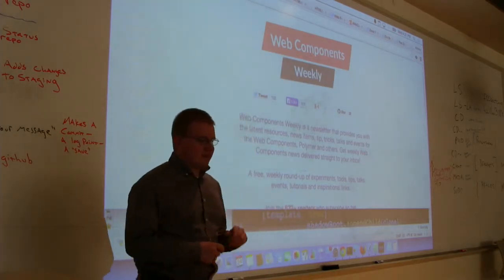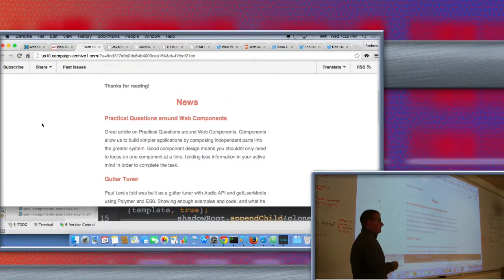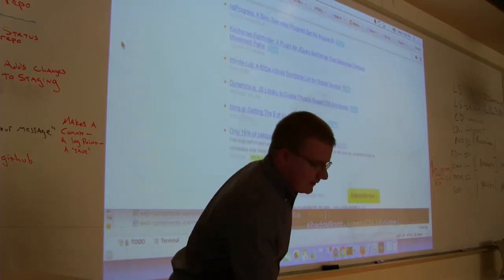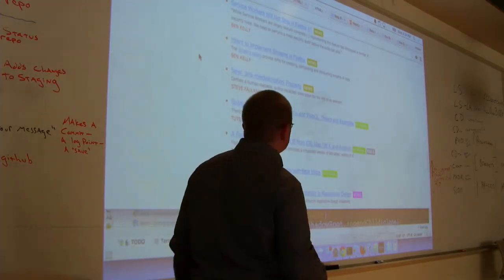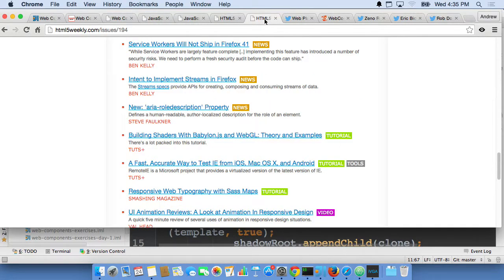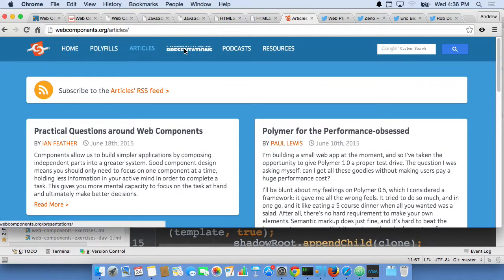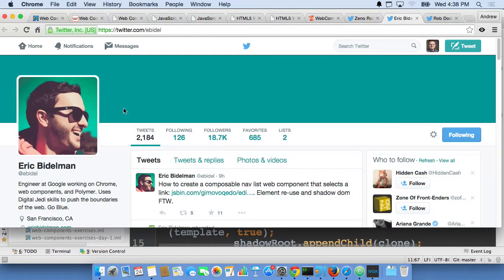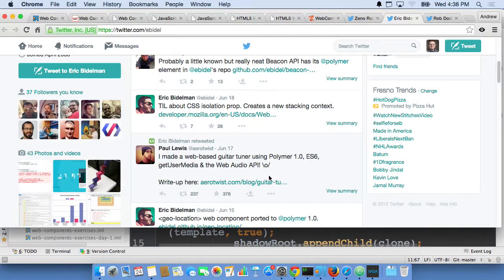Web Components Day 3 Part 8.mov